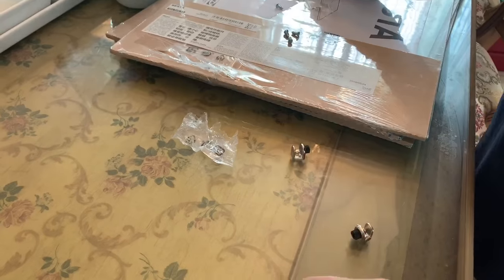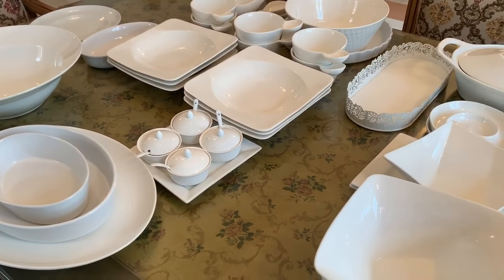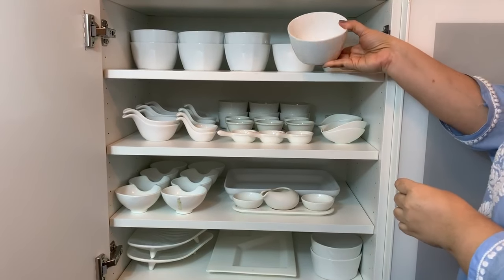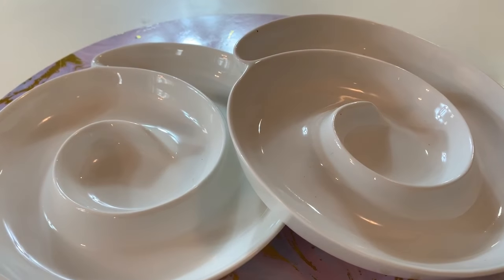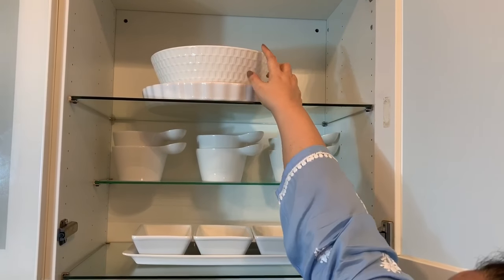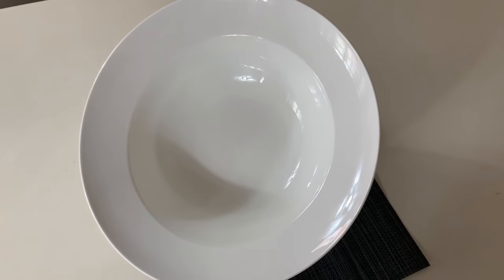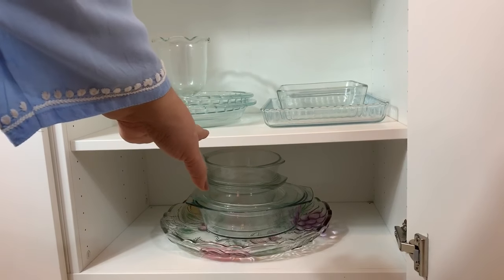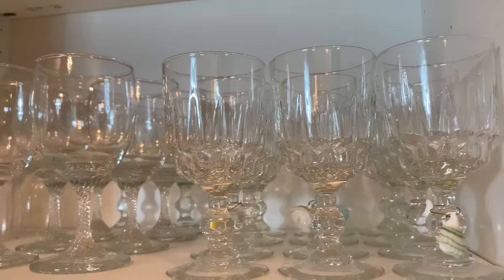NEW HOME!! ENTERTAINMENT CLOSET ORGANISATION | CROCKERY & SERVEWARE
Hey my loves, sorry for the long wait but I am sure you know what moving home can be like.
One of the first things I actually not just cleaned but organised was my Crockery Closet because I was afraid of breaking the dishes that we had collected over many, many years.

I have gone a step further and explained the purpose for each of the bowls, platters and trays. So hopefully, you will be able to pick out what you like for your home.
As always I thank you for your support and look forward to your comments.
Until the next video, Happy Homemaking

Love,
Raveena

My channel is where I share my ideas and tips on home organisation. I believe that home organisation is not only about the spaces but also every small item that goes into the home and accumulatively creates an organised home.

I am a Certified Professional Home Organiser and Counsellor. At home, I am a mother of three adults, a wife to a wonderful man and also a daughter to my parents who live next door!
I have to admit I love that my work and my hobby are both one and the same. What you will find here is my journey of setting up my new home, keeping my parent's home organised and also my work with clients who just need some direction.
I am also thrilled to be making videos and reaching out to thousands of people out there who share my passion for home organising. I am so motivated by all your comments and it is just such a lovely feeling knowing you want to share my ideas and tips.

More Love,
Raveena